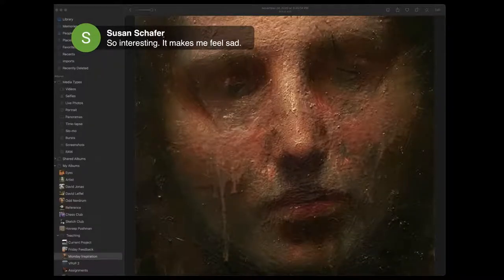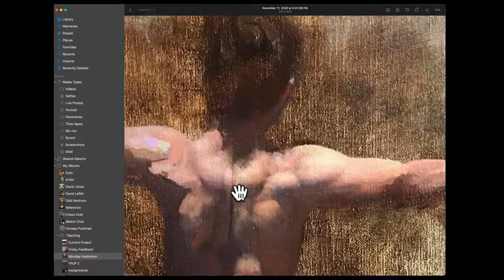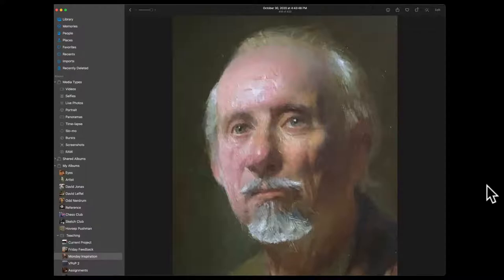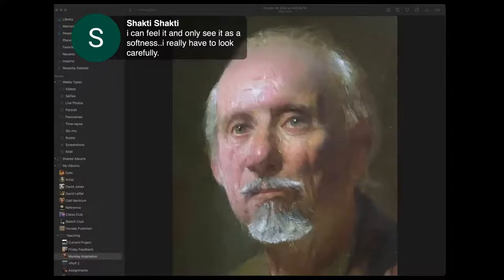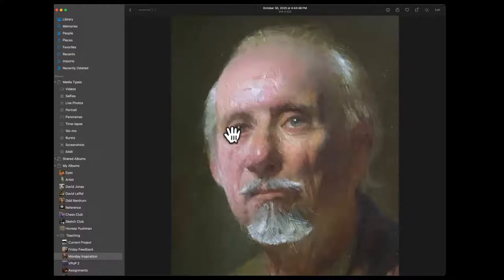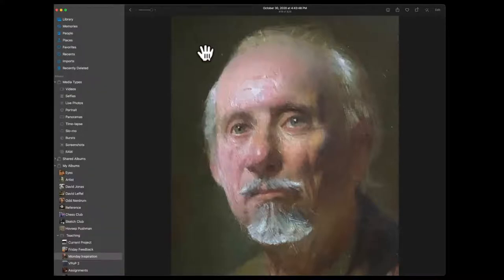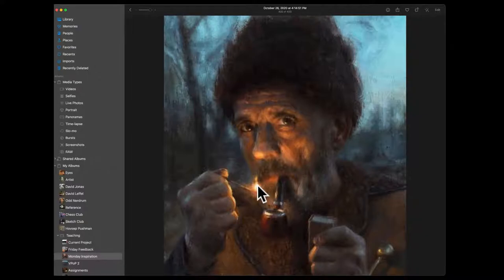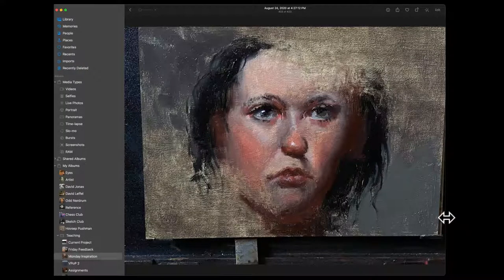Master Works - Advancing and Receding Color